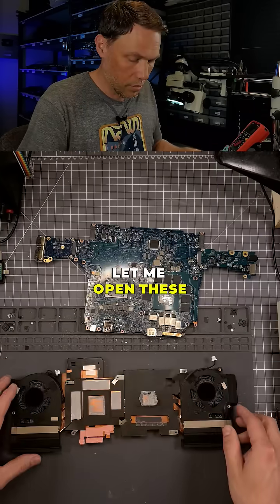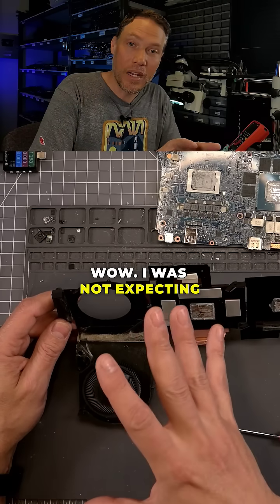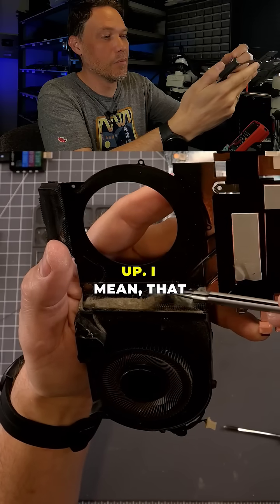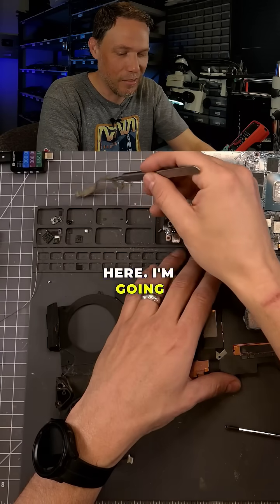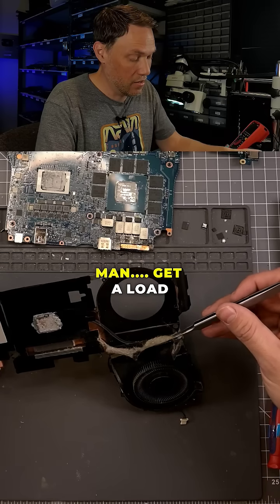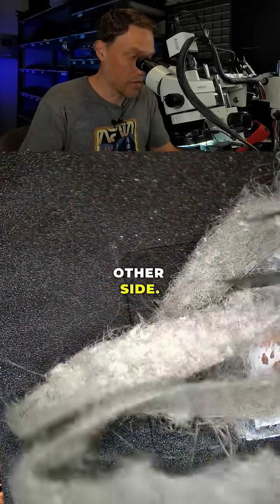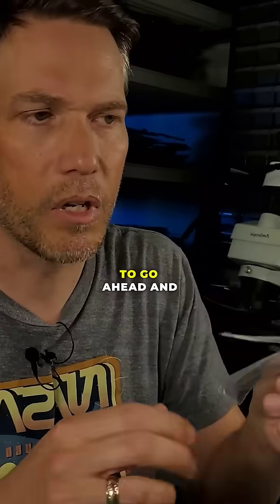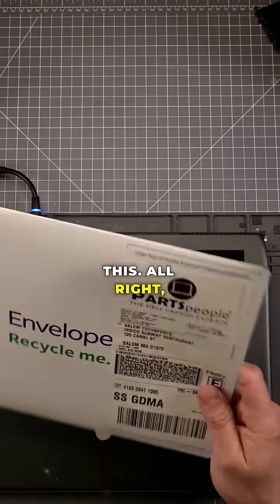Dirtiest Laptop Heatsink Ever- I Had To Send It To Salem Techsperts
Can you guess what destroyed this Alienware m15 r7 Ryzen 9 laptop, after I fixed two power rail shorts?
The fans were clogged, the capacitors were cracked, but the real killer was the dead Ryzen CPU from years of overheating.
Hopefully, you will learn from this gamer's mistake.